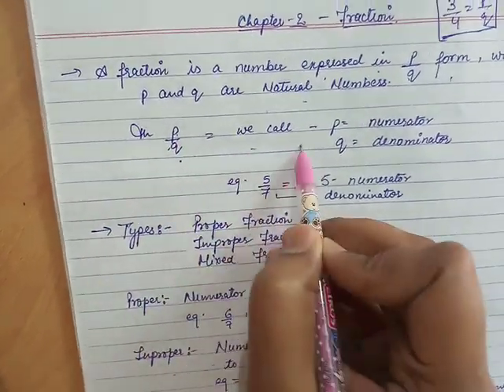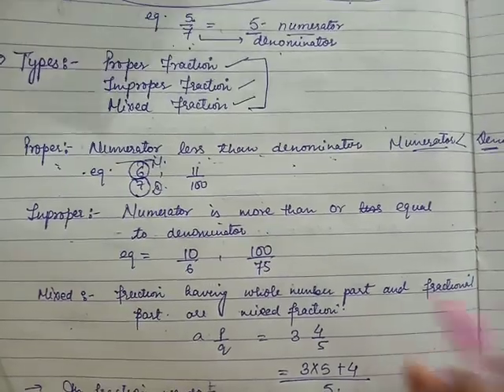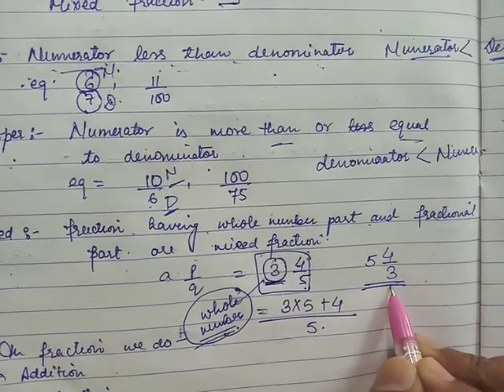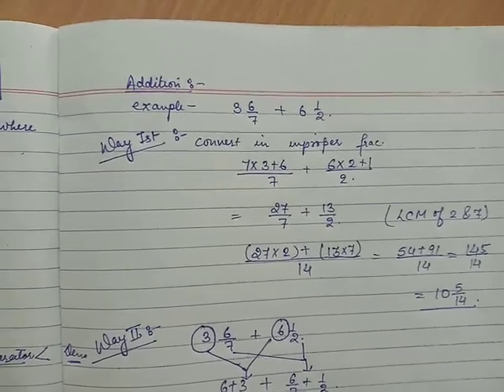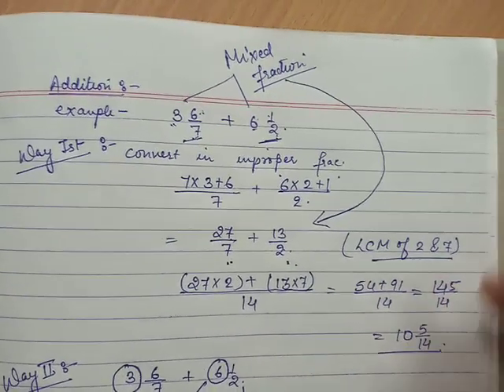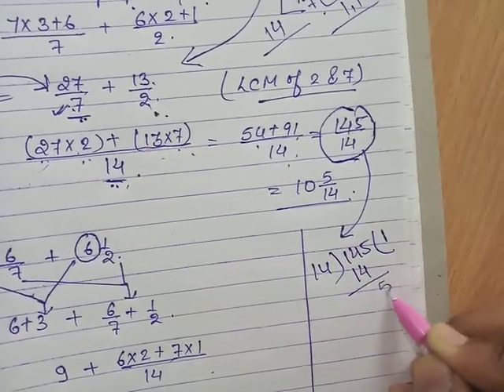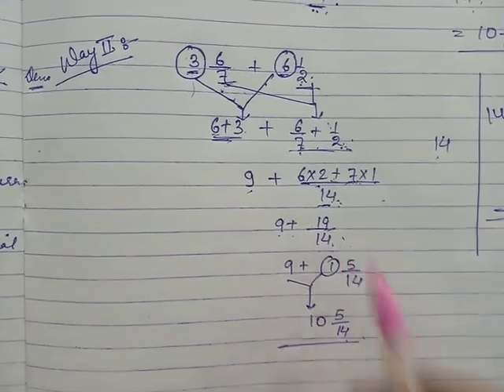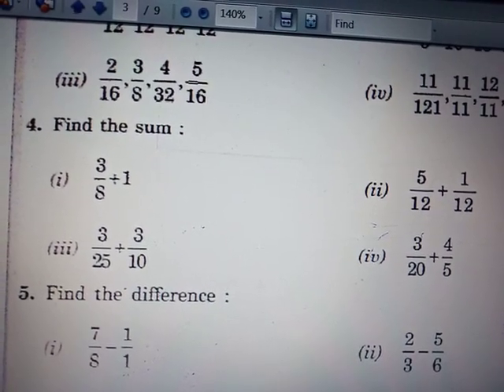Fraction, part-1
(fraction basic of fraction, addition in fraction)